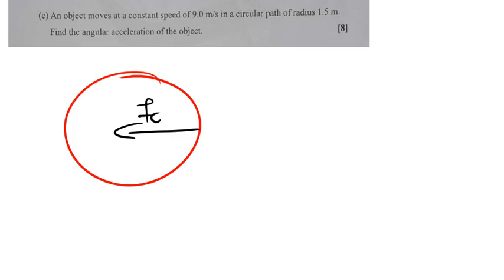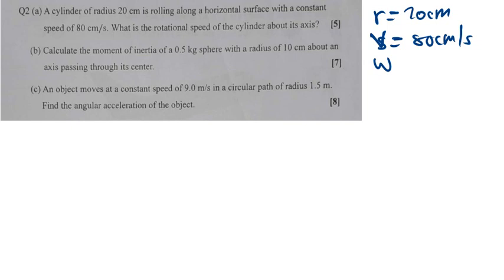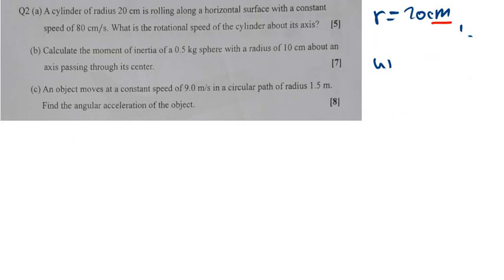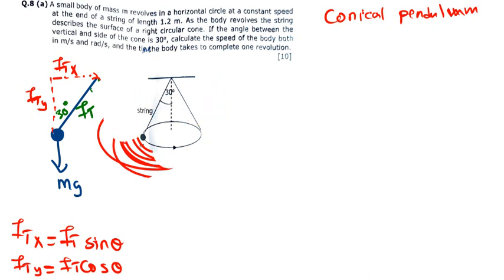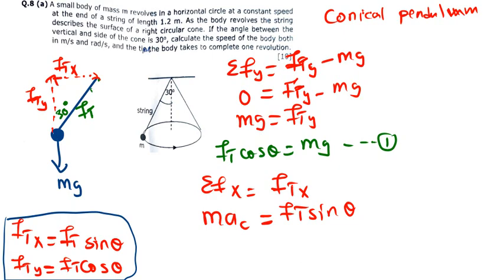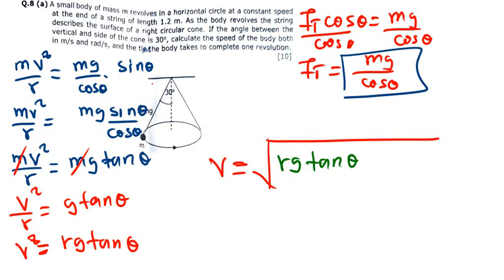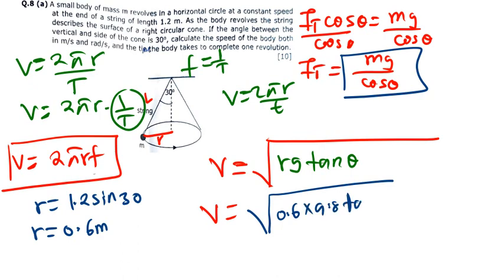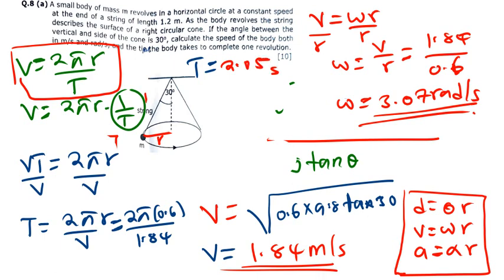Q8 PHY1010 2023 EXAM PAPER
In this video we will solve 2023 phy 1010 exam paper question 8 , to access the whole paper kindly call/whatsapp